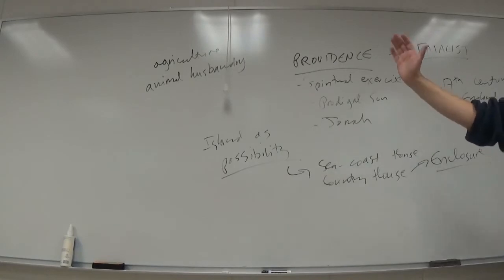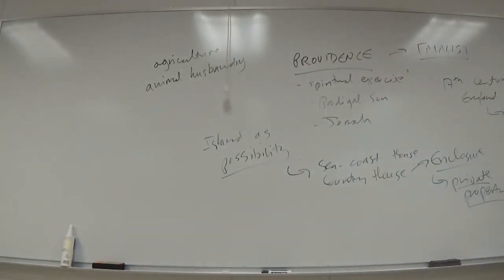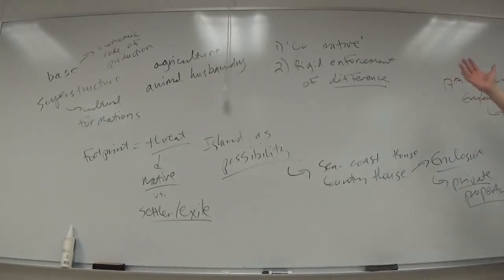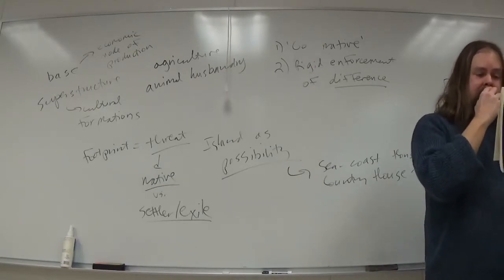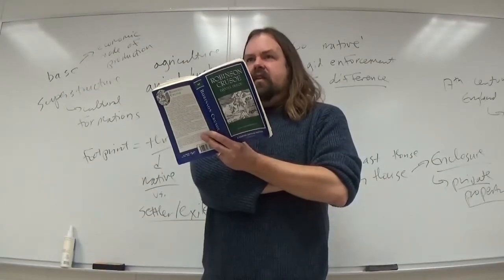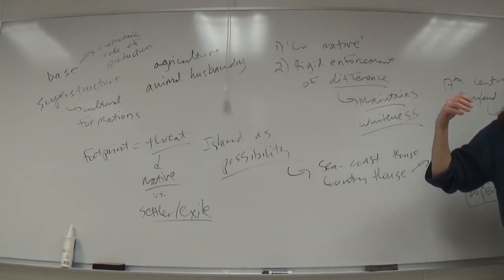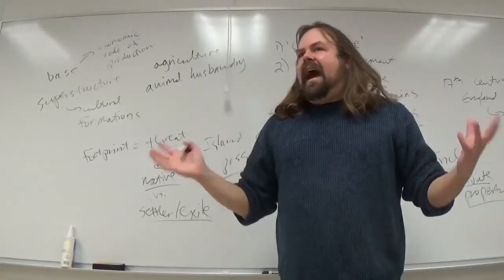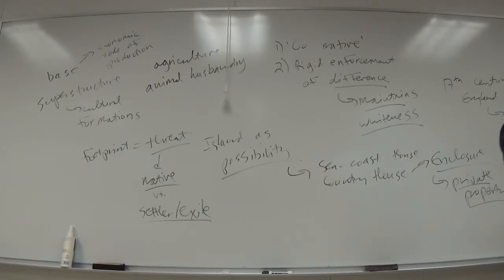Postcolonial World Literature Spring 2018 Robinson Crusoe II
Second day of discussion of Daniel Defoe's Robinson Crusoe as imperialist/colonialist text.